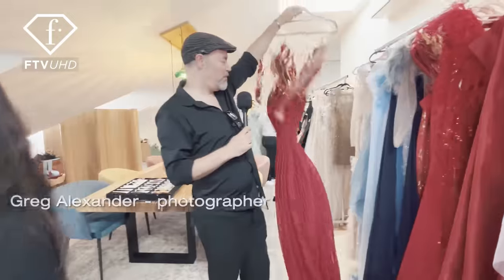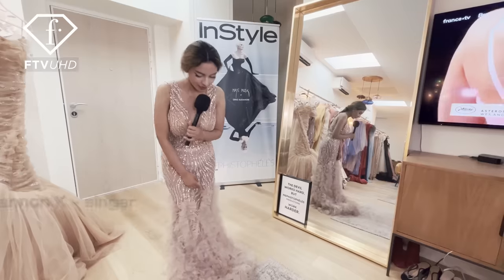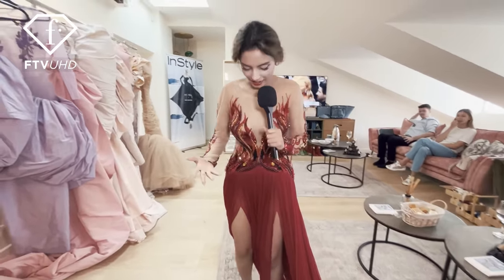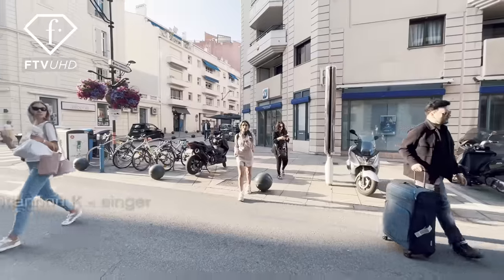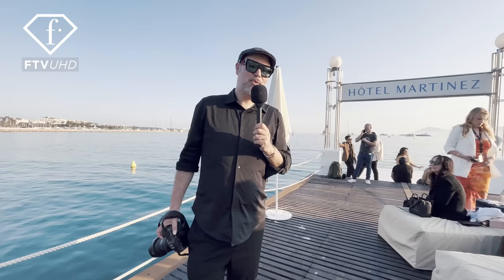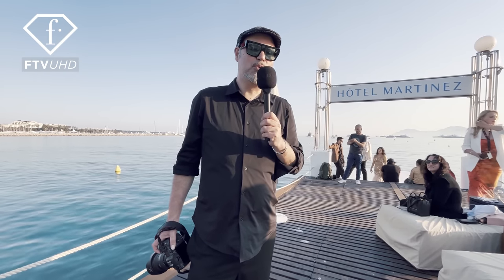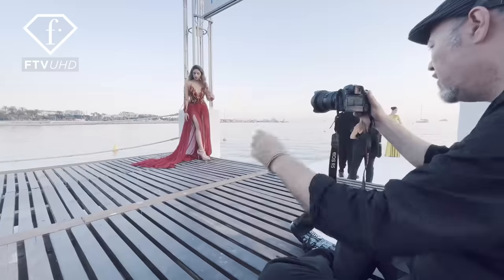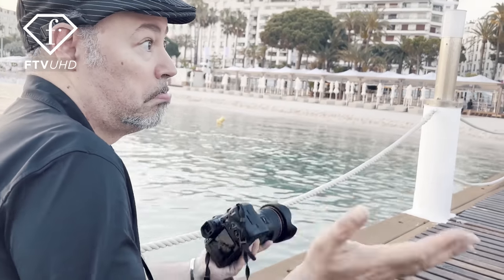Cannes 2023: Photoshoot Of Shannon K. | FashionTV | FTV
Enjoy the backstage atmosphere of Shannon’s K. photoshoot performed by Gerg Alexander! Join the process of choosing garments at Mephistopheles Celebrity Dressing Showroom, and follow Shannon to the seafront shooting where she poses in haute couture dresses by Caviar, Alin LE’KAL, and Metamorphose.